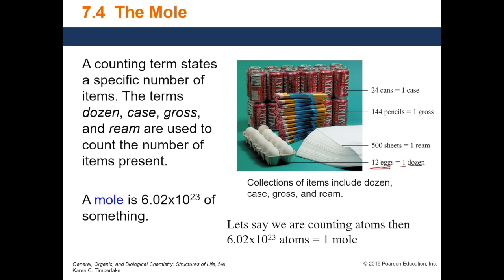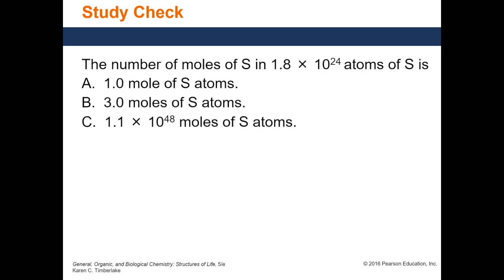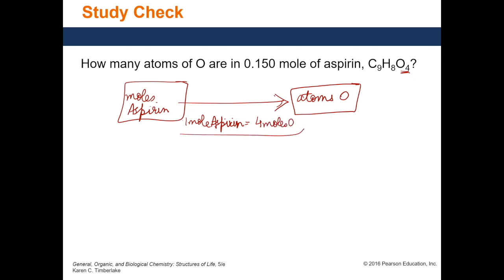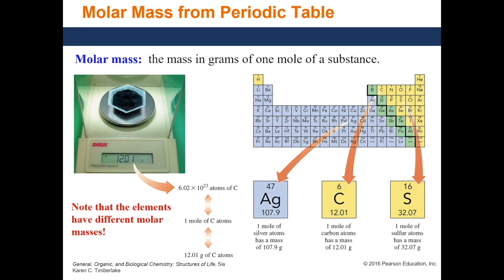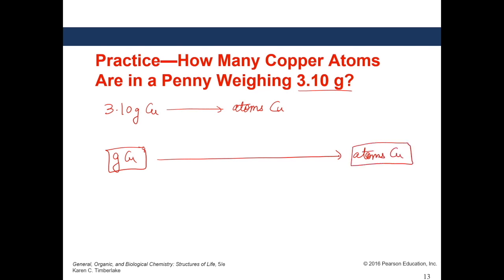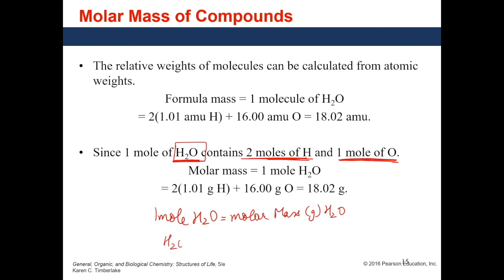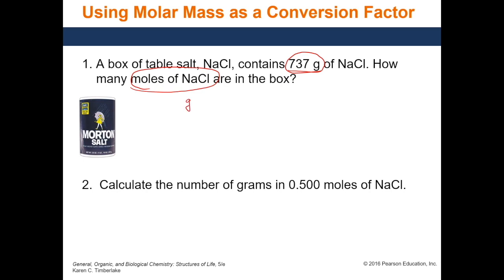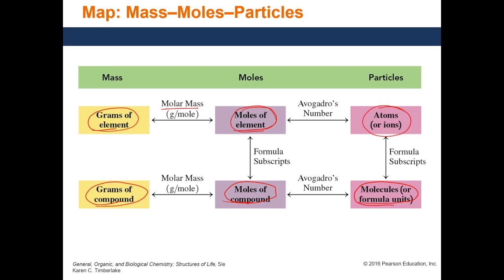Moles and Molar Mass